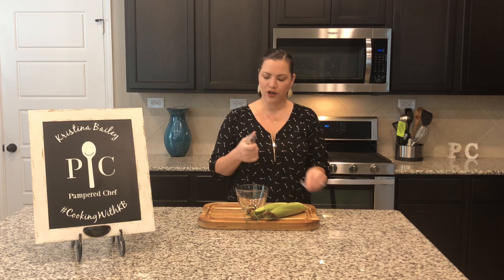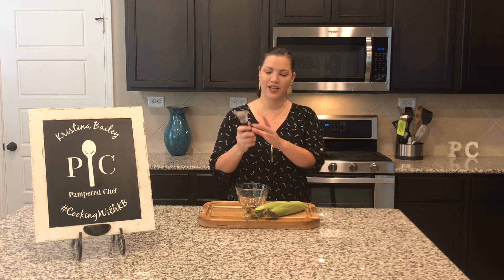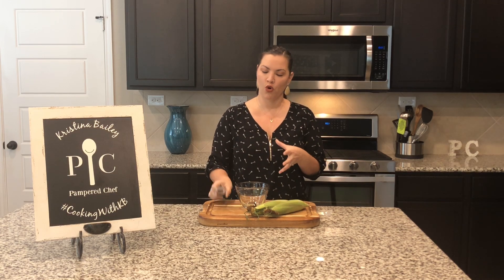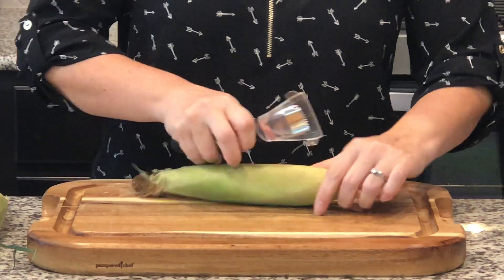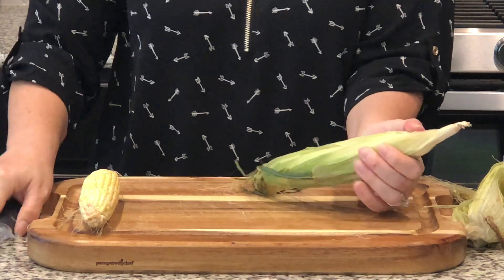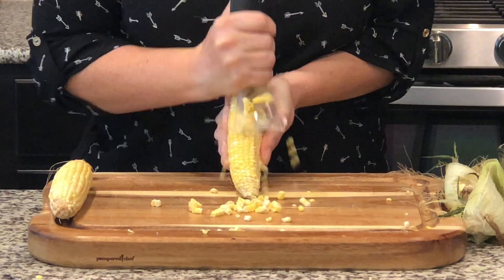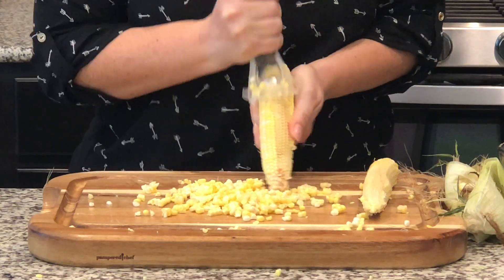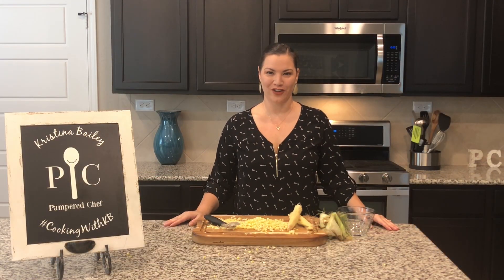Pampered Chef Corn Kernel Cutter Demonstration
🌽 Are you a fan of corn but don't like eating it off the cob? 🌽 Maybe you like making your own creamed corn? 😁 Maybe you or a family member has braces and want to keep your teeth looking great? Then the Pampered Chef Kernel Cutter is for YOU! ⏱️ Watch me demonstrate how it ZIPS kernels right off the cob in record time. 🔪 You'll never go back to struggling with a knife again!